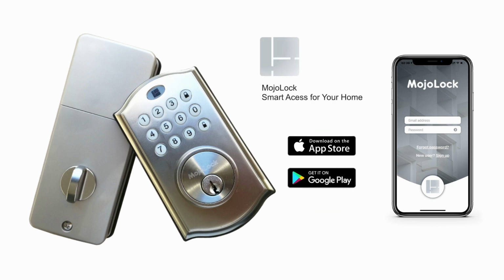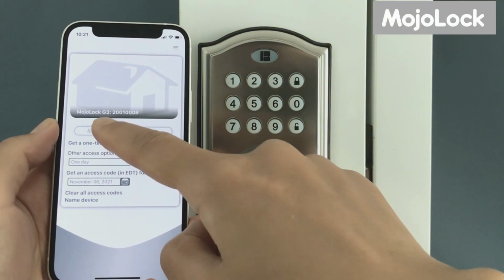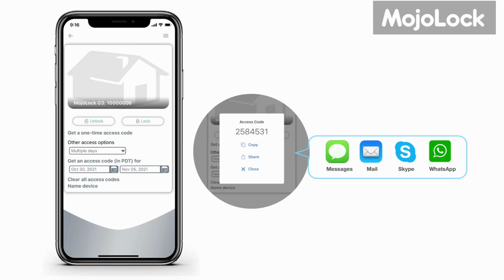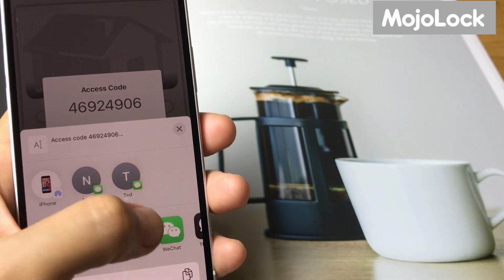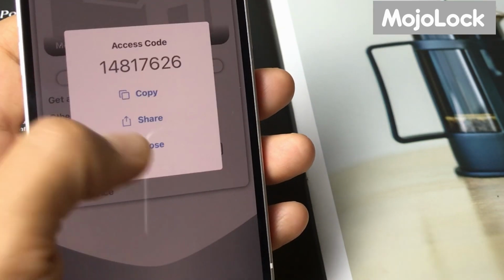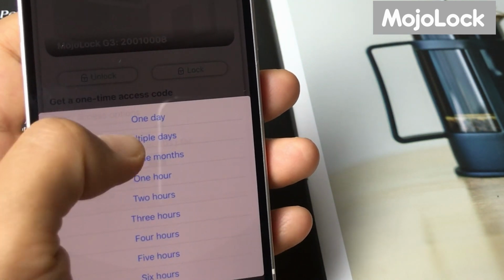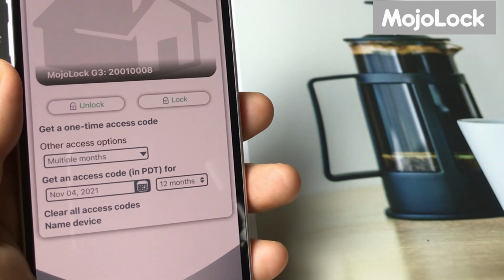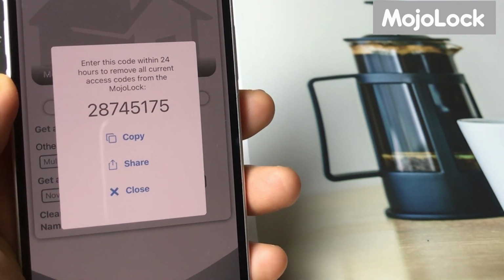Smart Lock for Property Management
MojoLock is Smart Access for Landlords, Single Family Property Managers, Multi-Family Property Managers, and Vacation Rentals

Simple and intuitive operation directly from the MojoLock mobile app or by entering an access code on the keypad.

Access via a MojoLock is extremely versatile with access code restrictions by hour, by day, and for up to 28 months.

Keyless access for residents, including Bluetooth unlock and the ability to share access codes with tenants, friends and family.

Self-shows are even easier and require no additional equipment (like a smart home hub) nor a network connection (like cellular or WiFi).